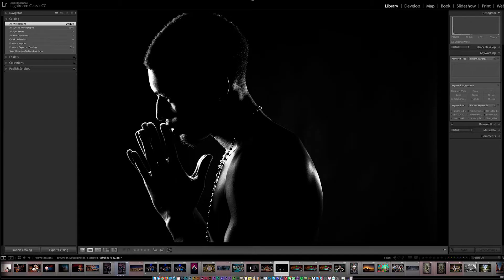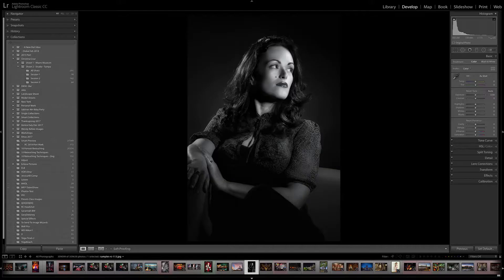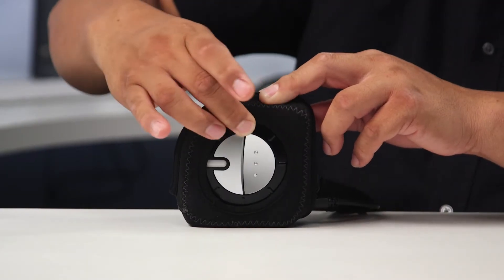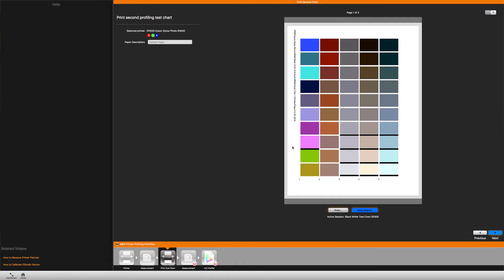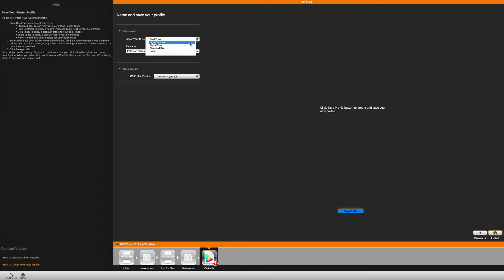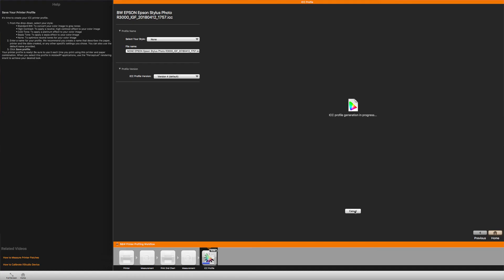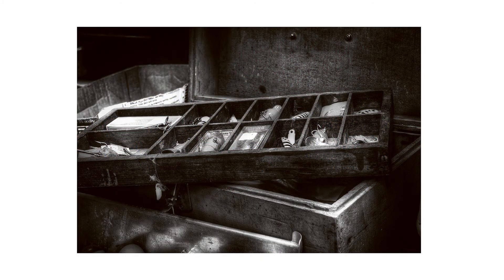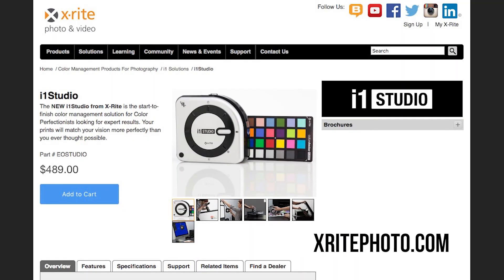X-Rite i1Studio Workflow with RC Conception - Lesson 5